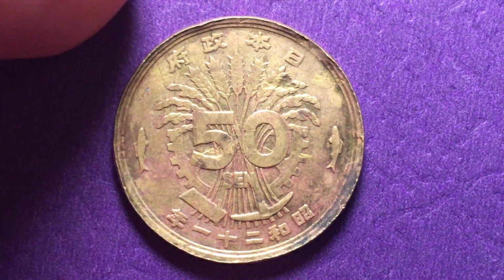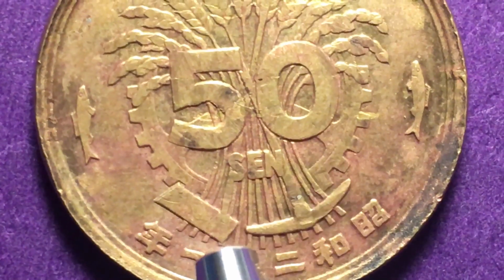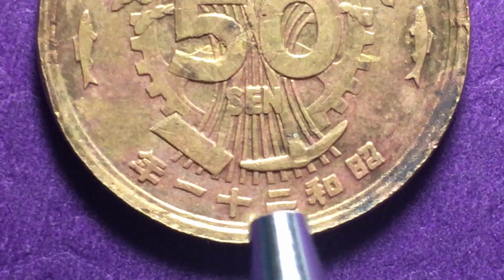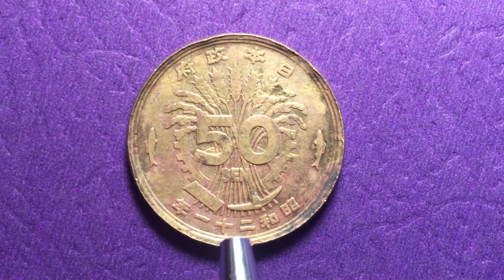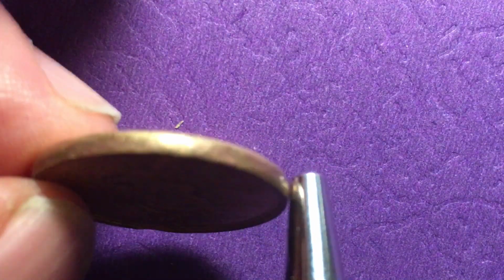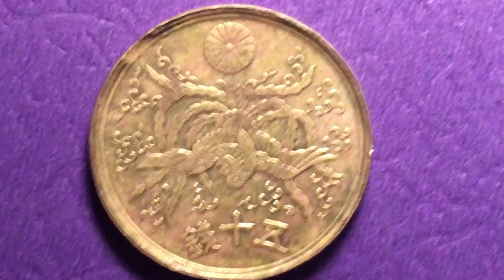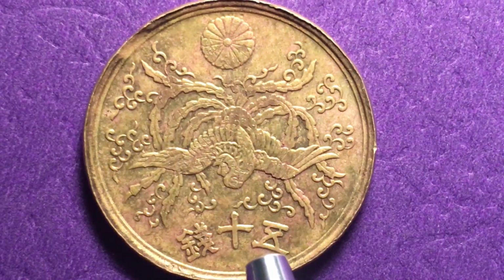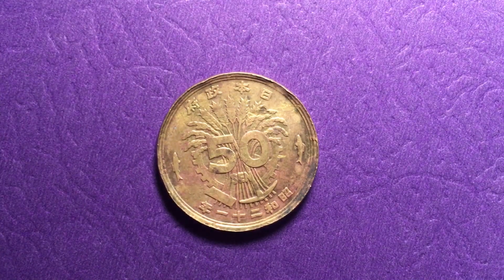Rare Japan 50 Sen Year 21 Showa (1946) Valuable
In this video we look at the Rare Japan 50 Sen Year 21 Showa (1946).  We examine the front and the back of the coin and magnify it so you can see the details clearly.  Enjoy!
Common coins for our videos are found in change and given to us by friends.  But for high quality coins we go to Twin City Gold in Biddeford, Maine.
The links below are to Twin City Gold coin shop's Ebay Store.